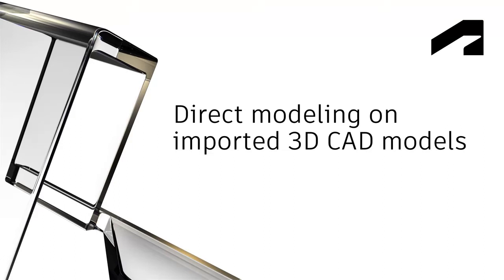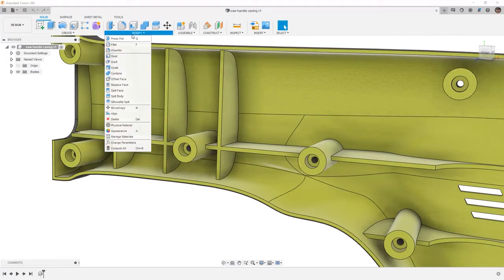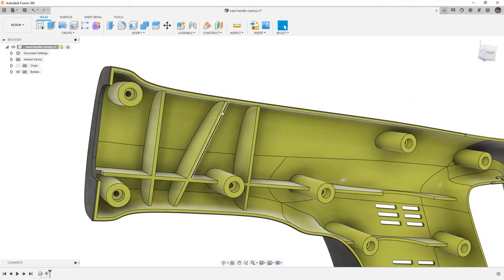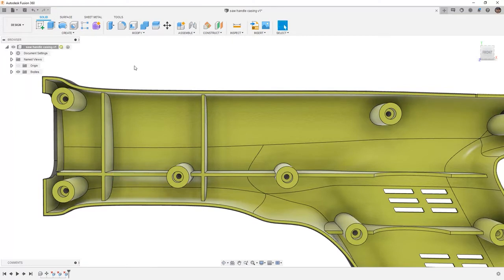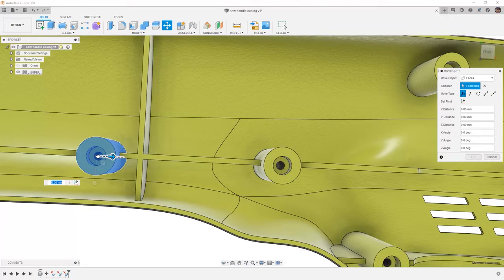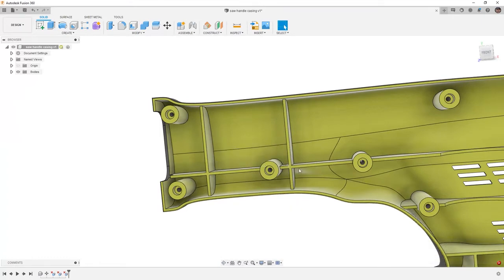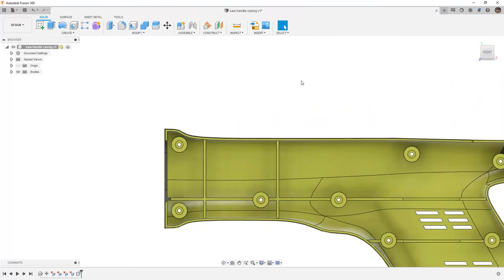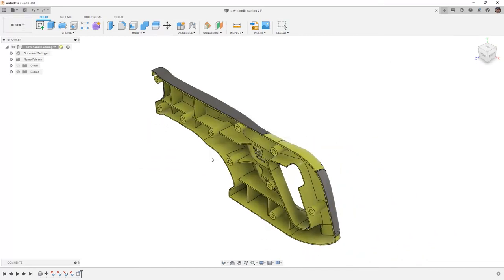Direct modeling on imported 3D CAD models